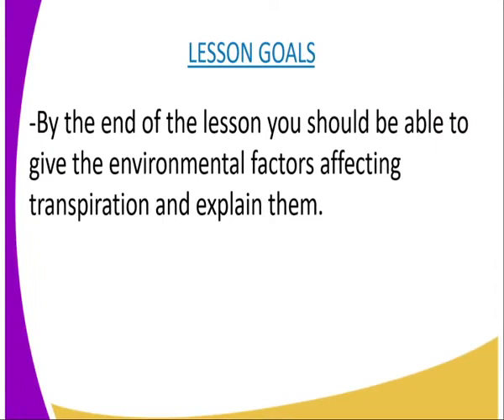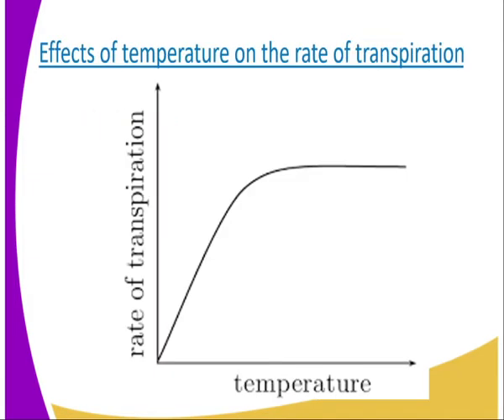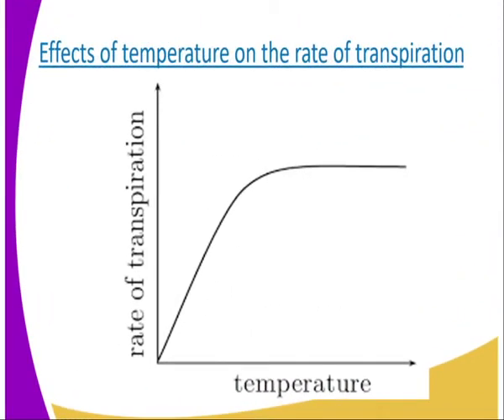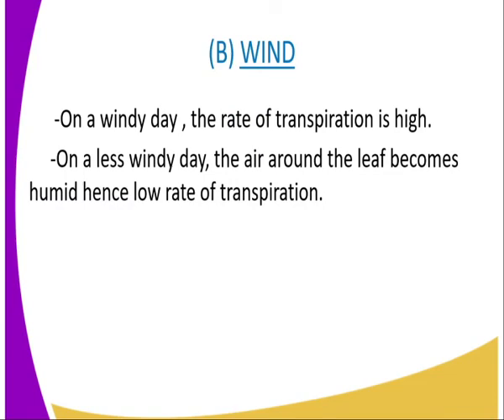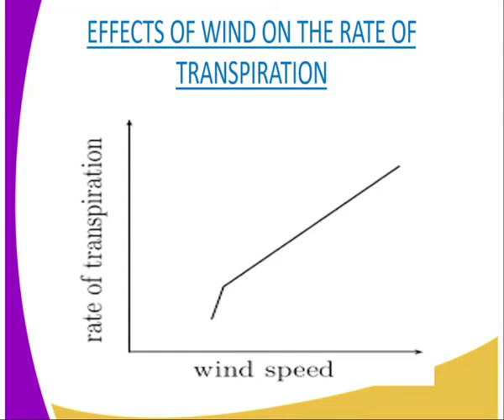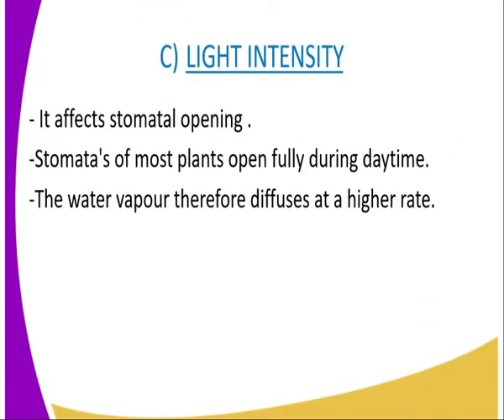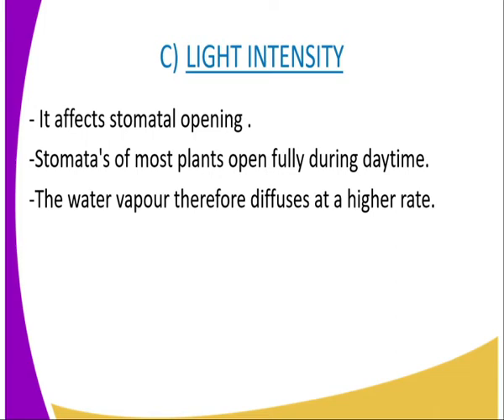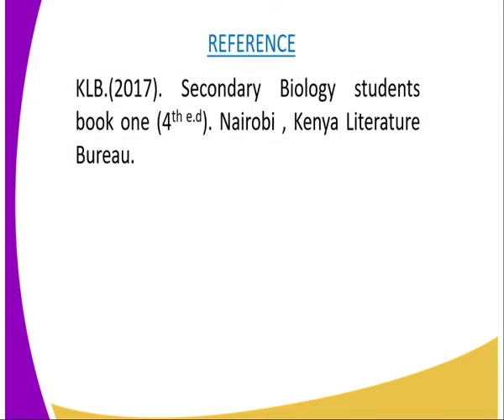Biology form 2,Environmental factors affecting rate of transpiration,lesson 7